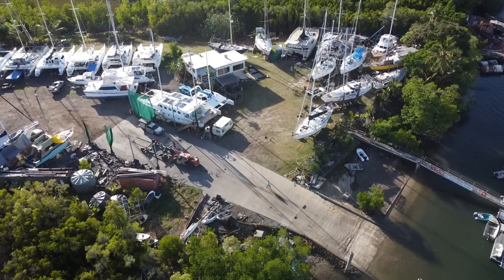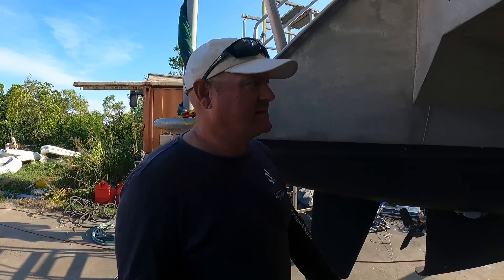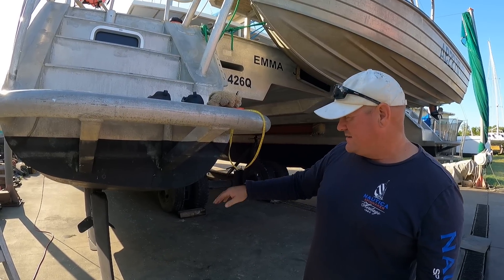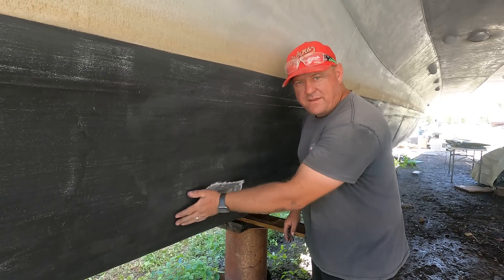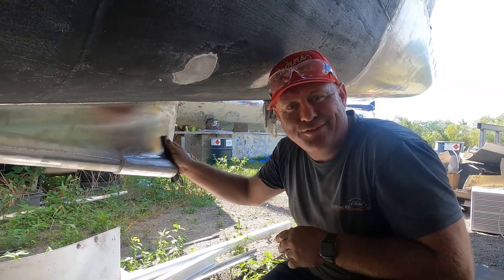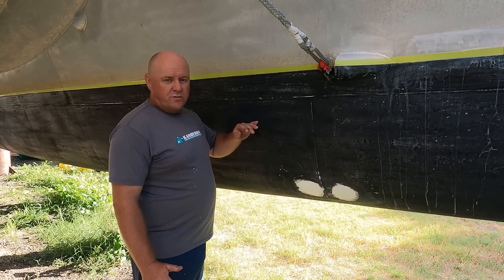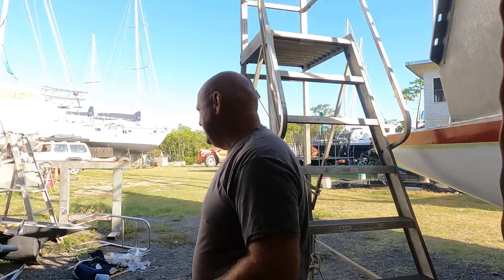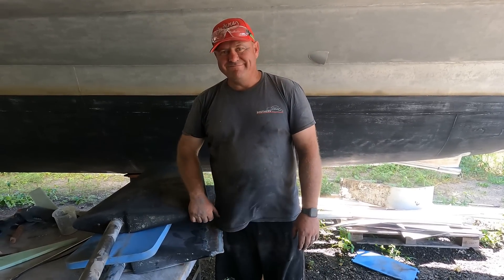How we Reduced Parasitic Drag for FASTER PERFORMANCE | Aluminum Catamaran Build (Ep. 109)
Refit Project: Reducing Parasitic Drag to Increase Performance on our Aluminium Catamaran

This week, we’re focusing on parasitic drag and the modifications we’ve made below the waterline to reduce drag and boost performance. From the anodes and skegs to the rigging and stern extensions, we’ve made several changes to improve efficiency in the water. Join us as we talk and walk you through how we’re tackling parasitic drag.

A Smooth Boat is a Fast Boat!

Ahoy! We’re the James Family, a trio sailing around the globe and sharing our family-friendly adventures every week! Sam hails from New Zealand, while Cait is from the United States; we met in Cairns, Australia. During the Covid-19 pandemic, we eloped, and a year later, our family grew with the arrival of Charlie! In 2022, we took the leap to follow our dream, sold everything, and bought an old, unfinished aluminum catamaran. Now, we’re fixing her up as we explore the world.

Chapter Content:
00:00 - Welcome Aboard
01:23 - Parasitic Drag
05:30 - Modifications to Underwater Profile
11:12 - Prepping New Aluminum
15:16 - Rudder Modifications
16:58 - Performance

Make a one-time donation for the price of a cup of coffee!